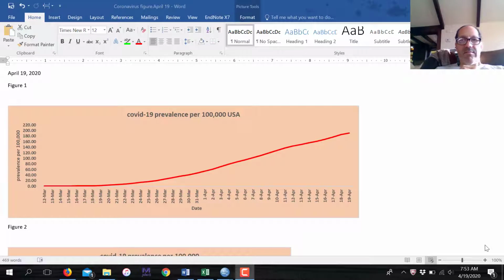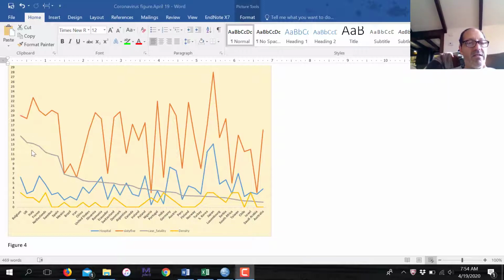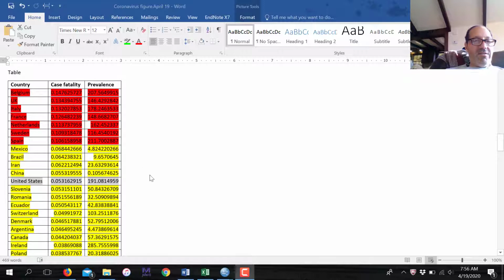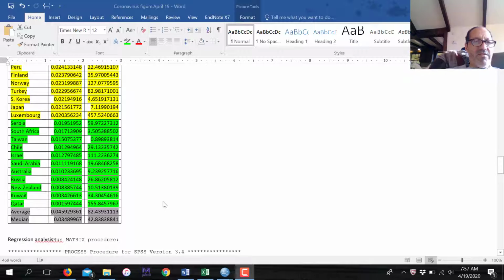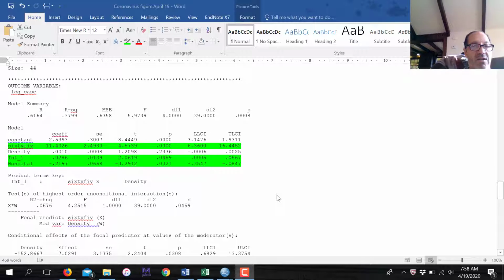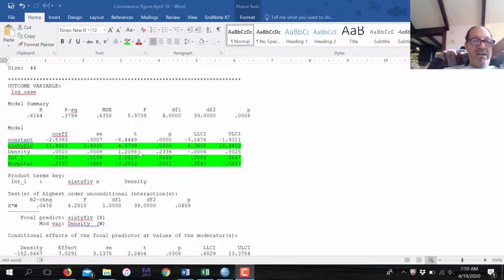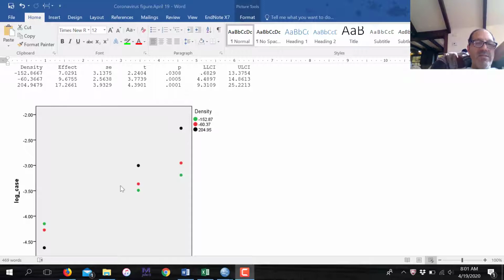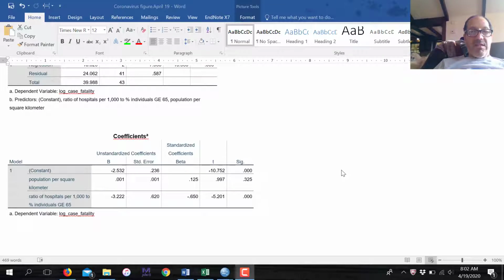coronavirus update for April 19, 2020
The regression analysis predicting case fatality is really shaping up. Hopefully we can translate what we are learning here to public policy one day